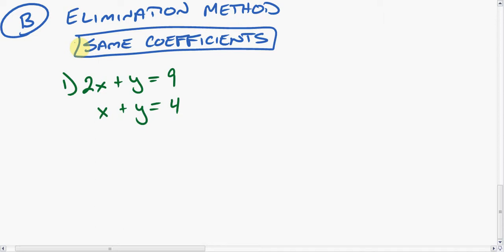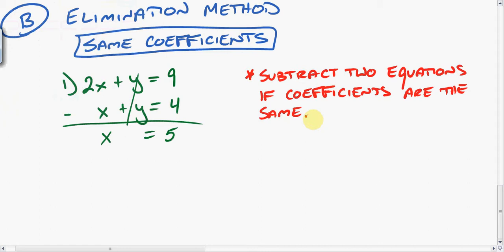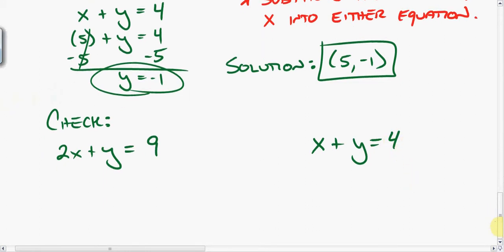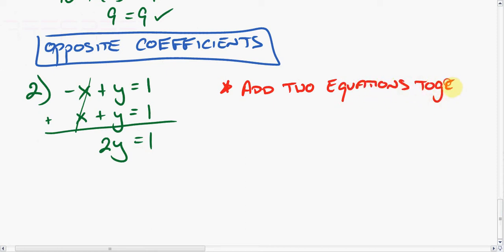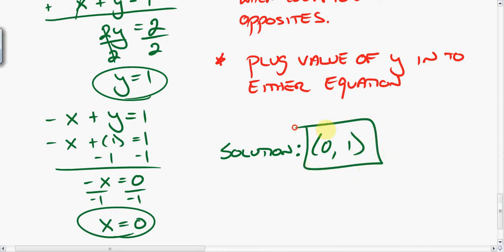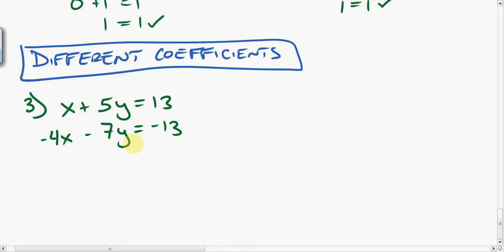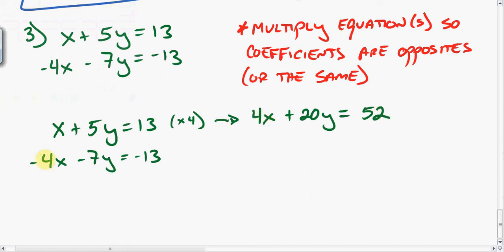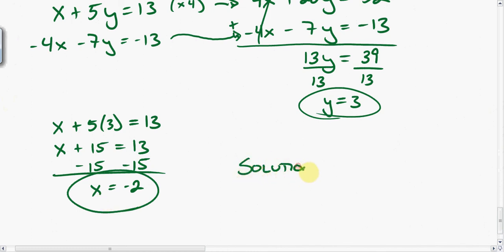AAT - Section 3.2 - Part 2